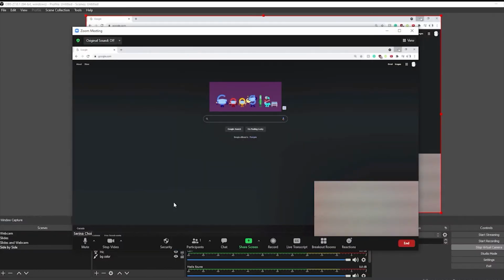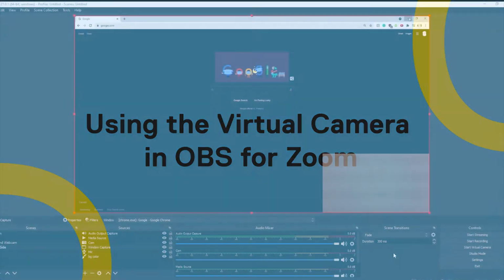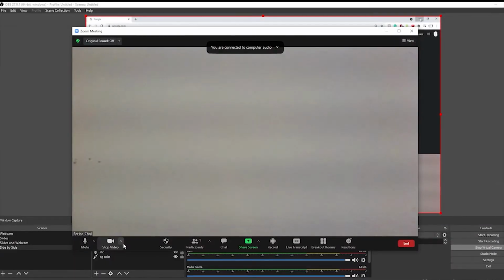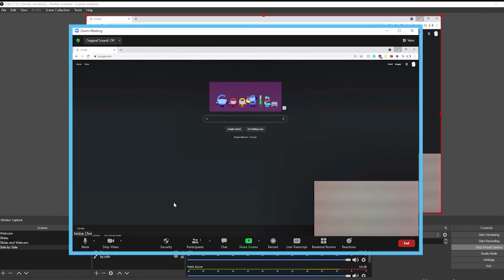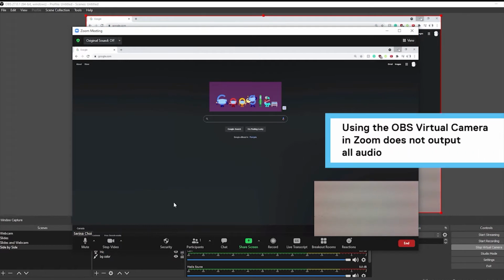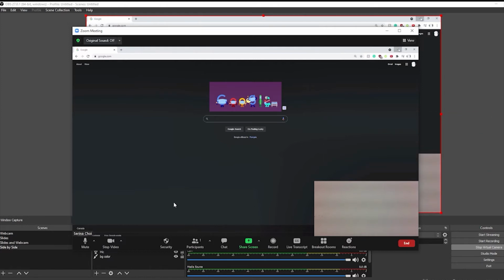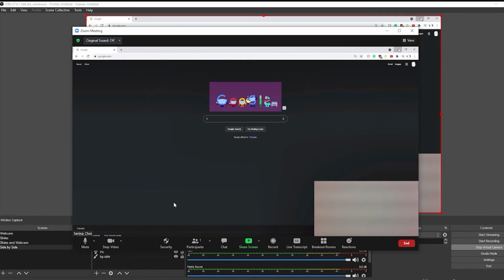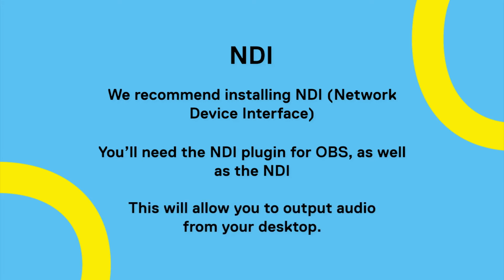Tech for Teaching OBS Training: Setting up OBS for Zoom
Hosted by the Centre for Excellence in Learning and Teaching

This tutorial will take you through how to connect OBS and Zoom using the virtual camera.

0:00 - Introduction
0:15 - Using the Virtual Camera in OBS for Zoom
0:55 - Installing the NDI